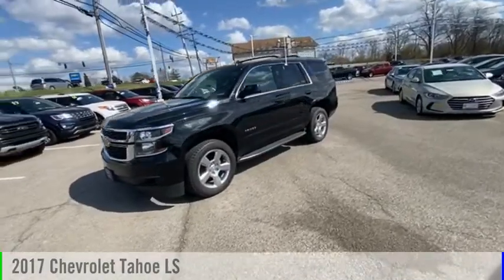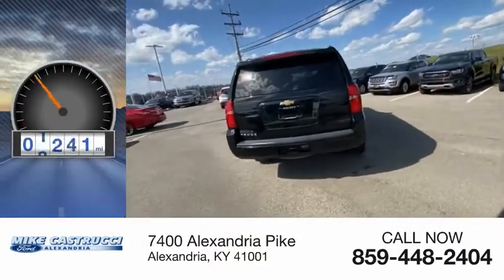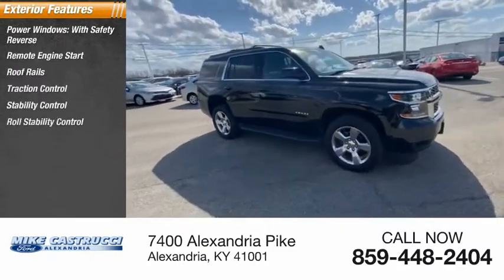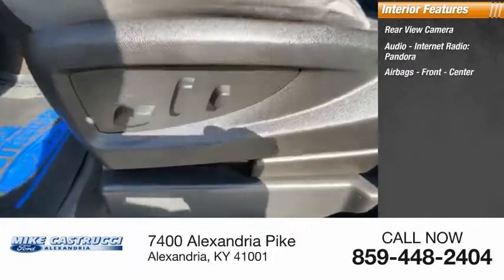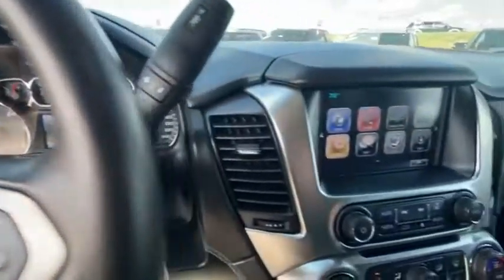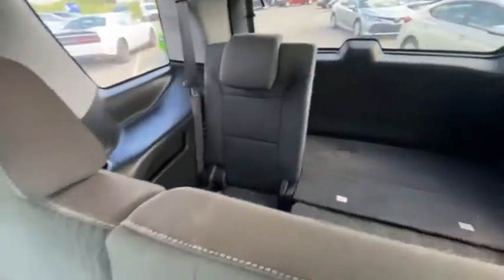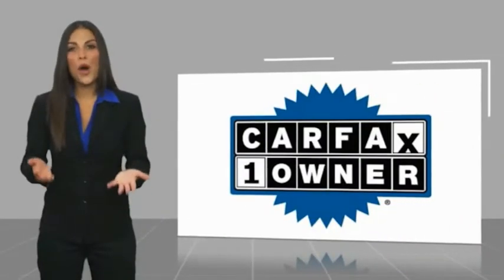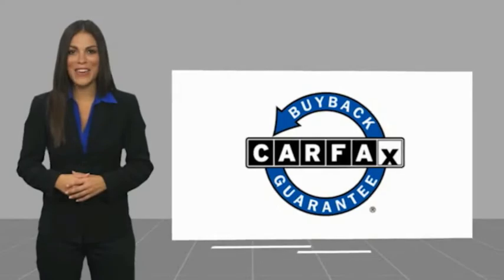2017 Chevrolet Tahoe 76402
2017 Chevrolet Tahoe LS